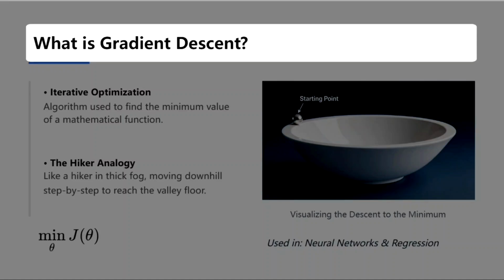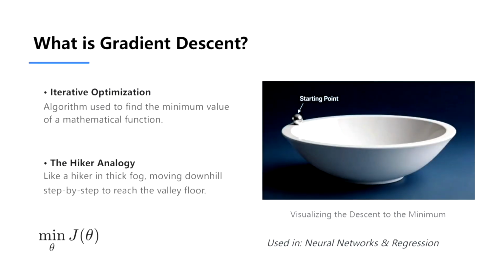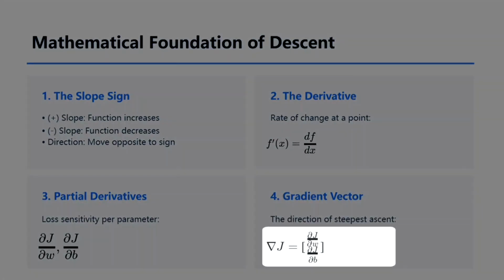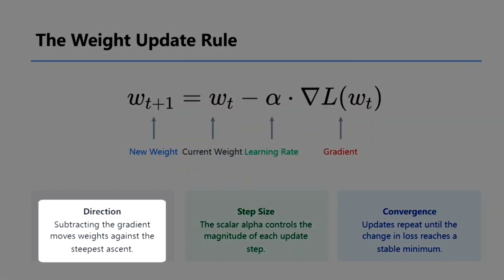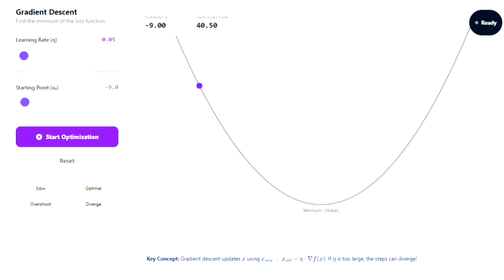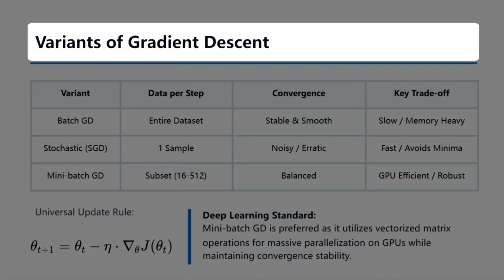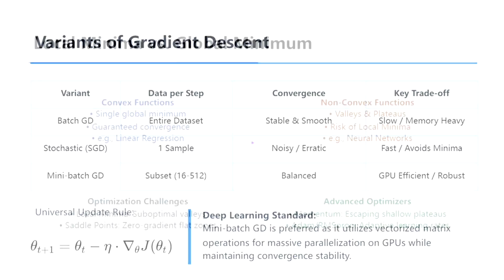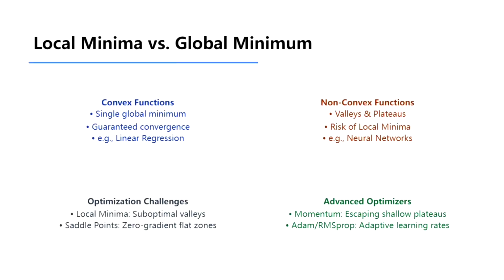Gradient Descent Explained in 8 Minutes (Visual + Intuitive)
Gradient Descent is the core algorithm behind machine learning and neural networks. If you don’t understand this, you don’t understand AI.

This video breaks it down visually and intuitively so you actually get it.

What you’ll learn:
 • What a loss function is
 • How models improve over time
 • Why gradients matter
 • How optimization works in AI

No fluff. Just the concept that powers everything from ChatGPT to self-driving cars.